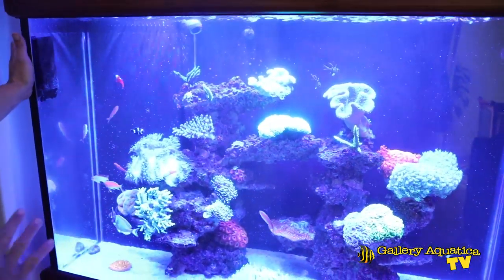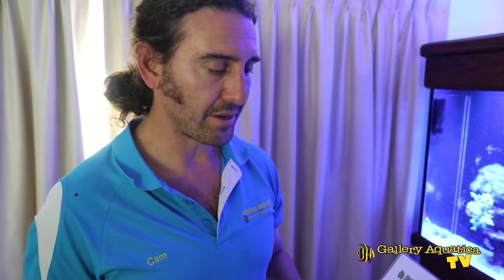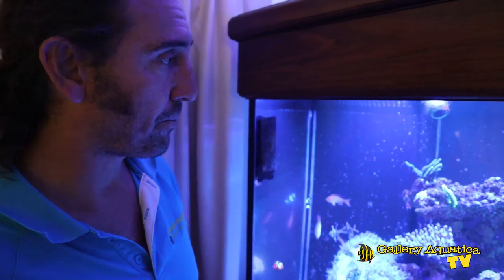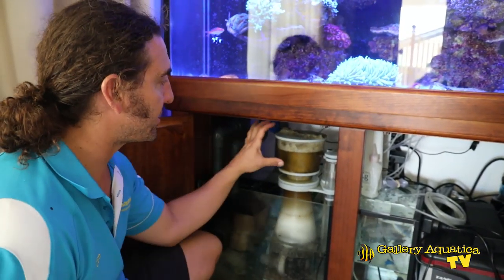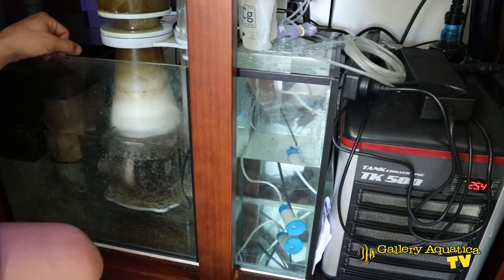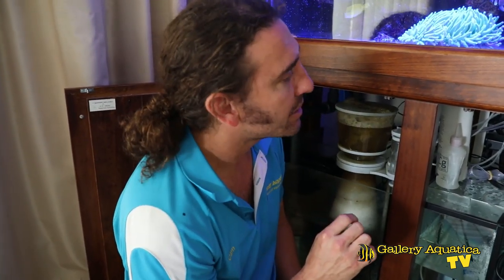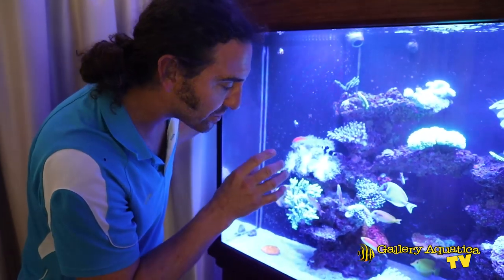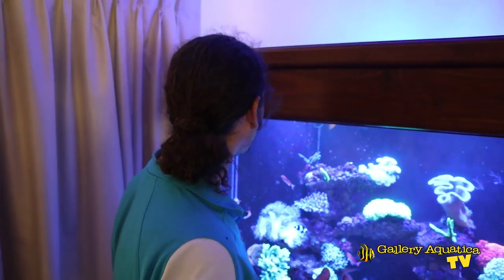Tall Towers Reef Update (Remastered) --- Gallery Aquatica TV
Back with a favourite from earlier this year that some of our older subscribers may remember. Fixed some audio issues so that it could be put back up. Keep an eye out for our latest update on this system very soon!